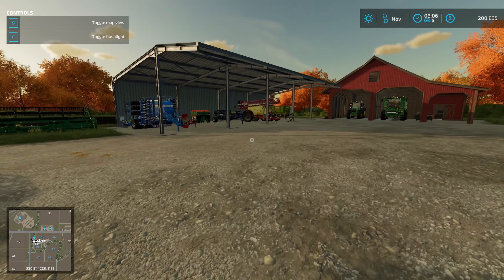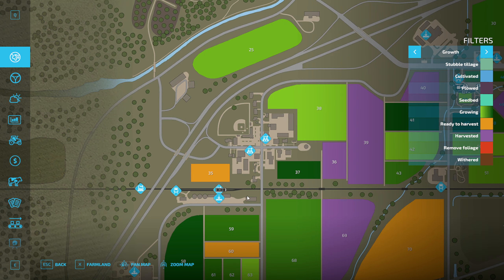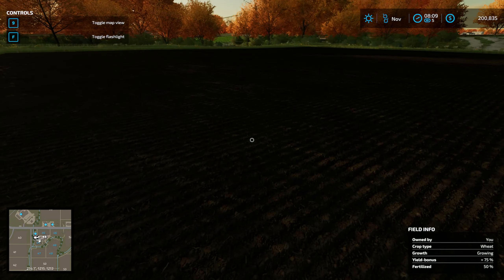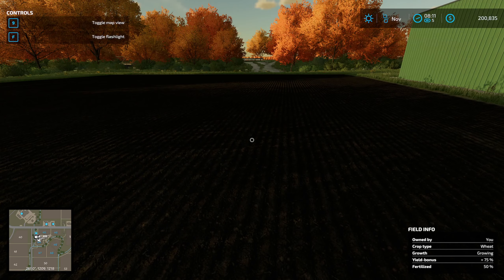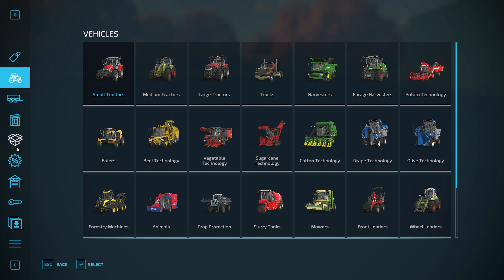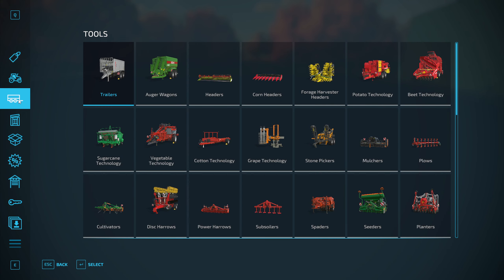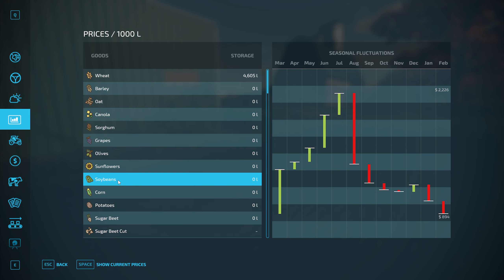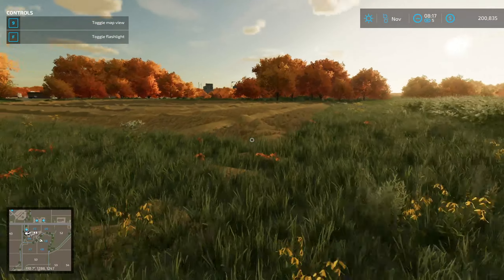Dealing with a Bit of CONFUSION | First Ever Farm: Elmcreek Ep. 4 | Farming Simulator 22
Looking for a relaxing and rewarding escape? Dive into the world of Farming Simulator 22 with our new video series! We'll guide you through the process of building your dream farm, from planting crops and raising livestock to managing finances and expanding your operations. Whether you're a seasoned farmer or a curious newcomer, join us as we explore the joys and challenges of agricultural life in Farming Simulator 22.